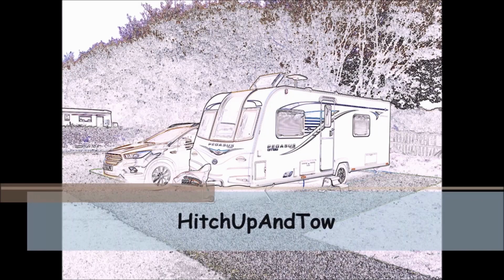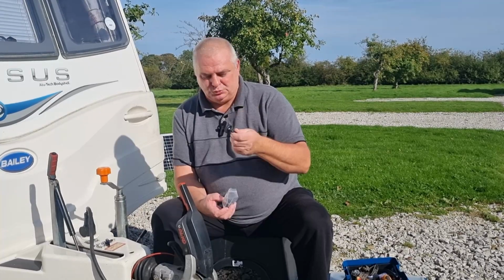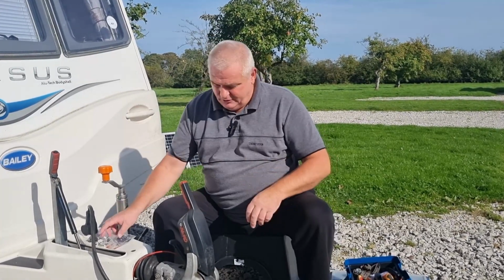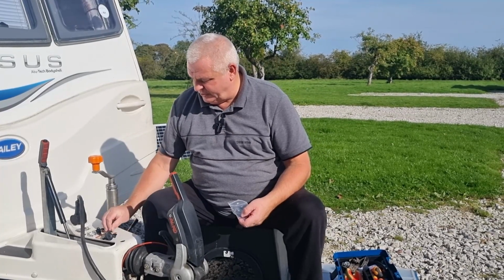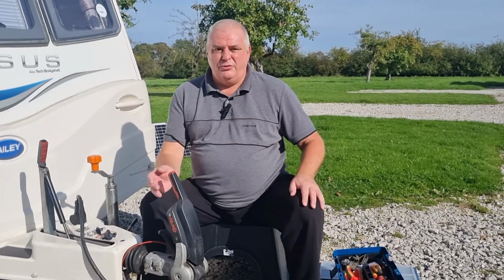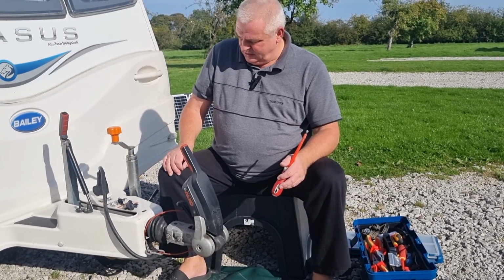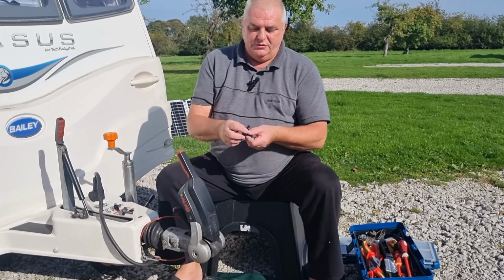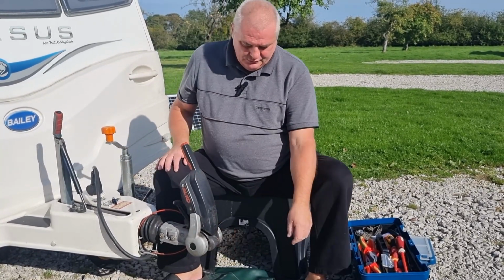Friction Pad Replacement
Cheap pads, are the worth the money?

Equipment:
Galaxy S21 5G
B.Aktiv 4K UHD Action Cam
DJI Osmo Pocket
YI Smart Dash Camera